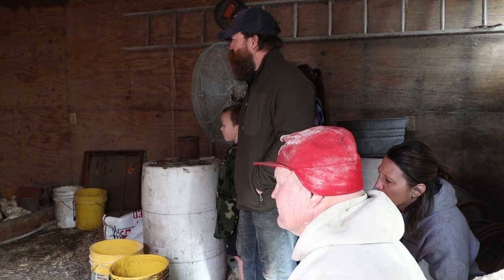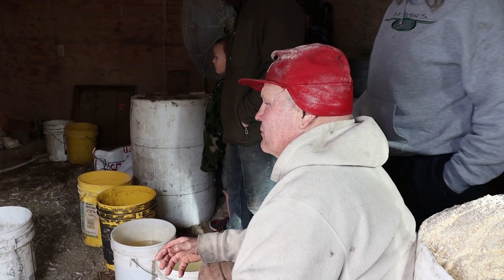Many Hands Make Light Work! Annual Butchering at the Family Farm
Come along as we visit our family farm for the annual beef butchering! Many hands make this event a true blessing. Beef for the homestead.